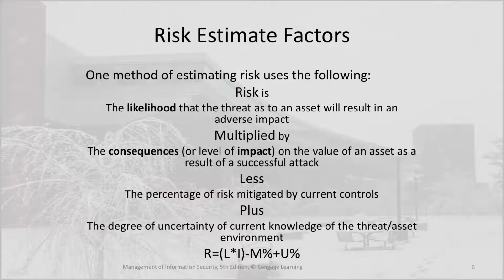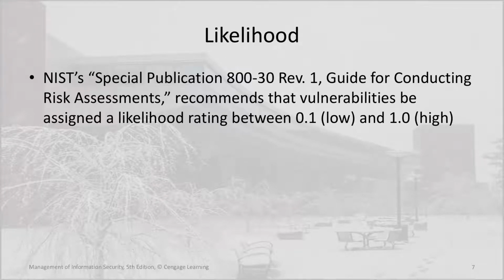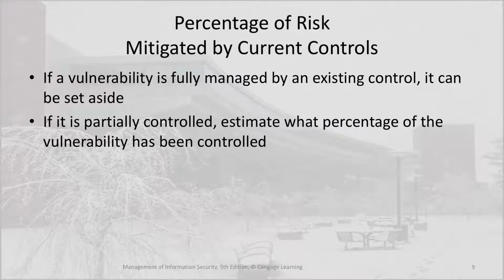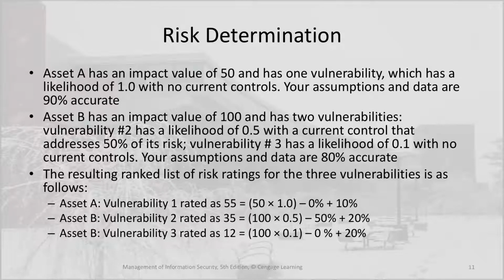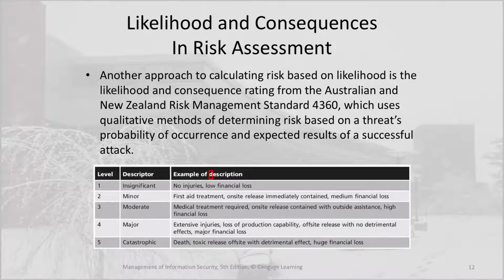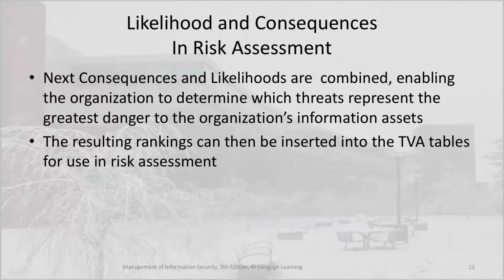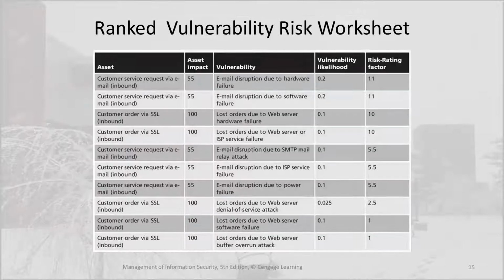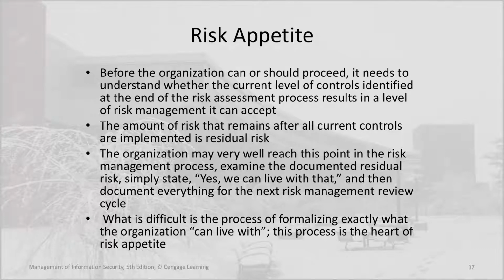IST 456 Topic 6.2